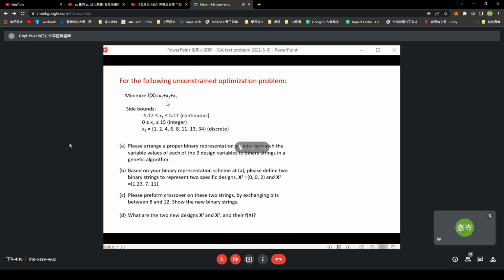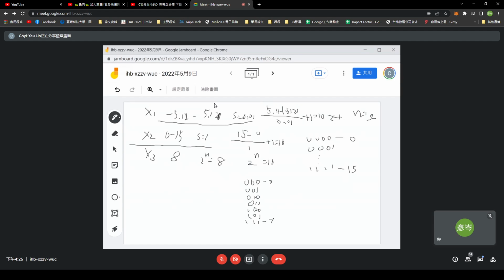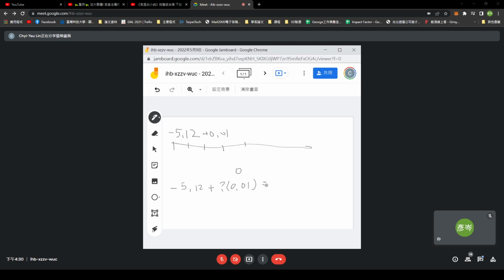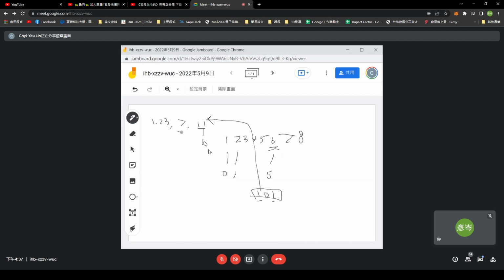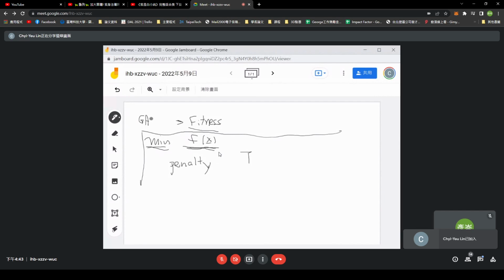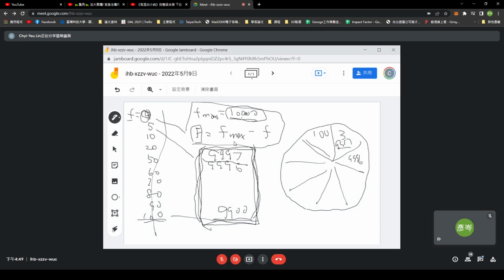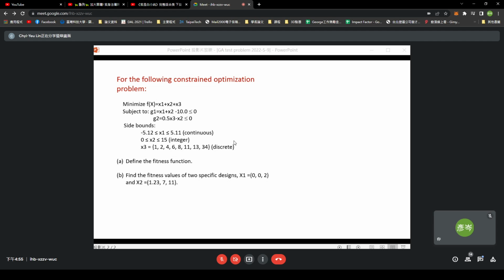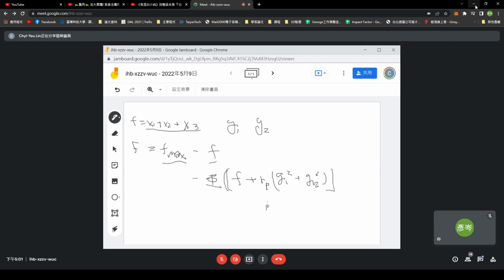最佳化5/19 3